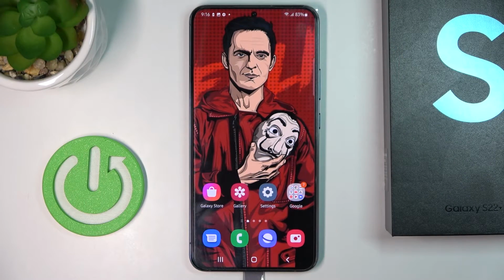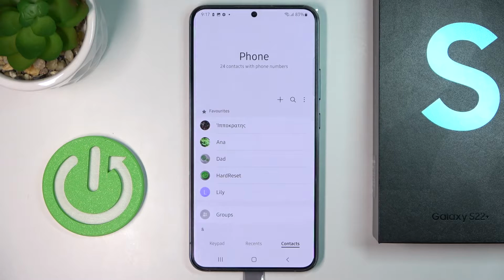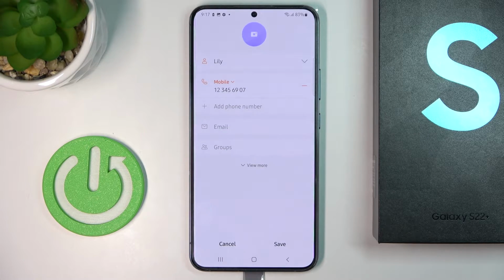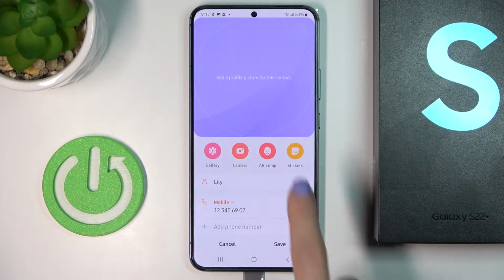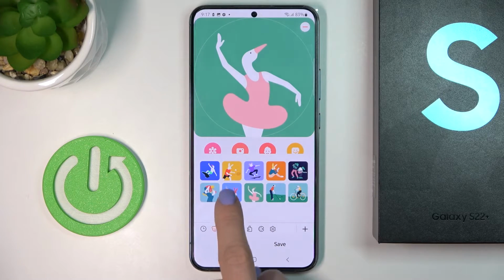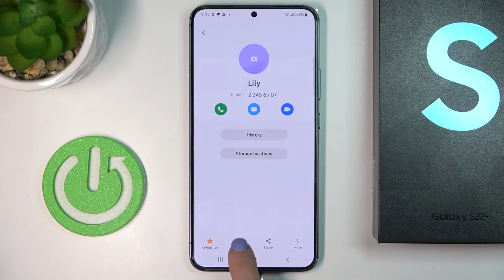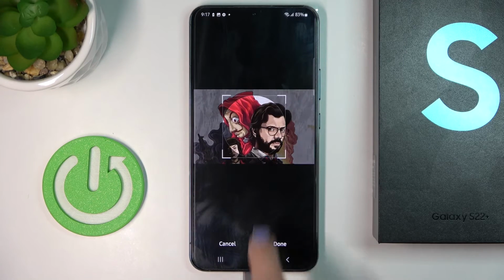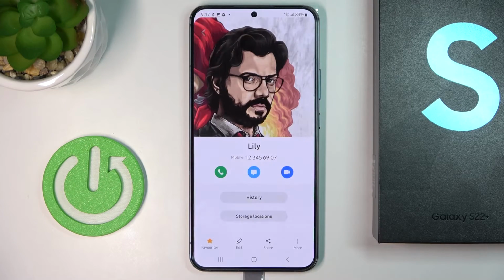How to Add Photo to Contact in SAMSUNG Galaxy S22+ - Set Picture to Contact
Learn more about SAMSUNG GALAXY S22+:
Hi! If you want to learn how to add a profile picture to a contact in SAMSUNG Galaxy S22 +, open this tutorial. Our expert will show you how to change the default contact photo and how to set a photo from the gallery as a new contact profile photo. Thanks to this, you will be able to recognize the caller faster. Go to our YouTube channel and check out more tutorials created by our experts.

How to add picture to contact in SAMSUNG Galaxy S22+? How to create photo contact in SAMSUNG Galaxy S22+? How to personalize contacts in SAMSUNG Galaxy S22+? How to add a photo to a number in SAMSUNG Galaxy S22+? How to add a photo to contact in SAMSUNG Galaxy S22+?